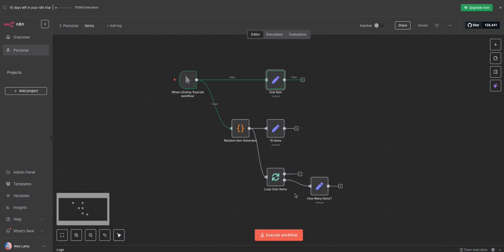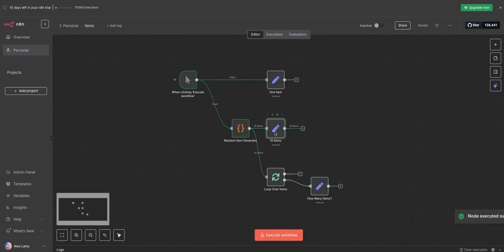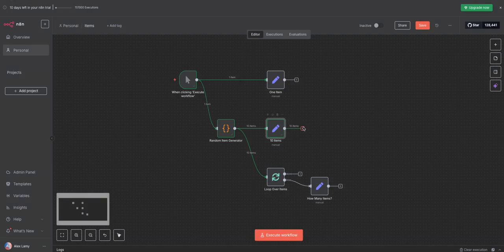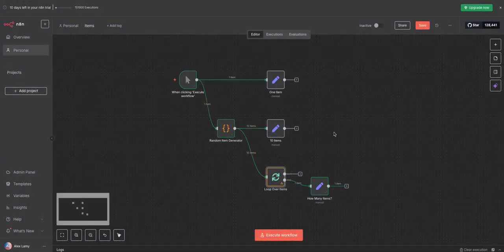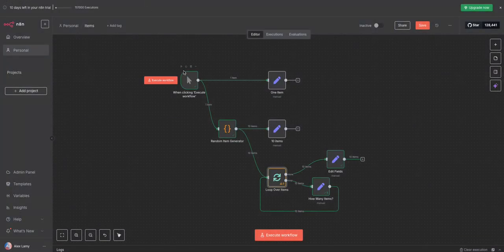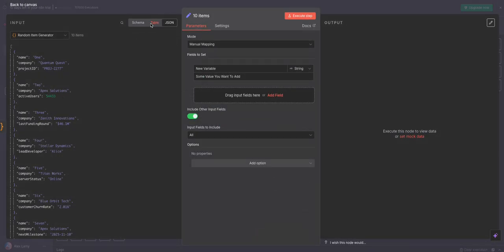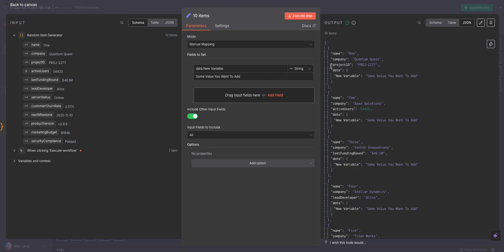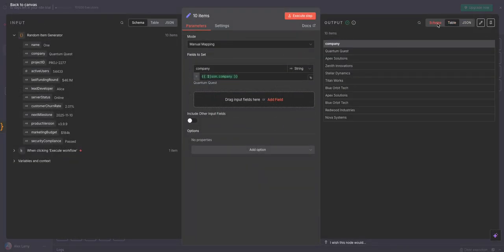What Is An Item In N8N | N8N for Beginners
In this Video, we go over what an item is and how N8N workflows use them! We look at the edit set node, how to add key:values to our items, and how n8n handles multiple items at once